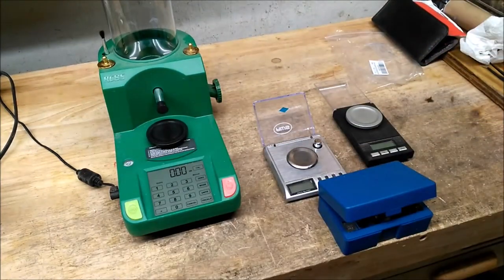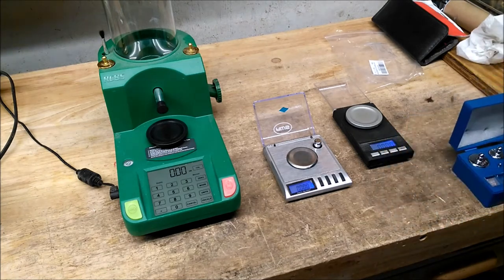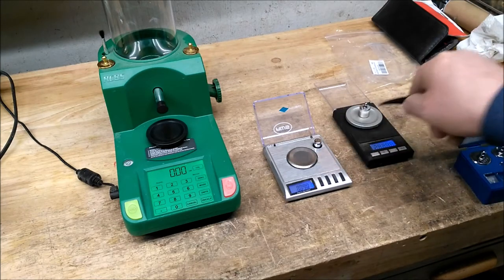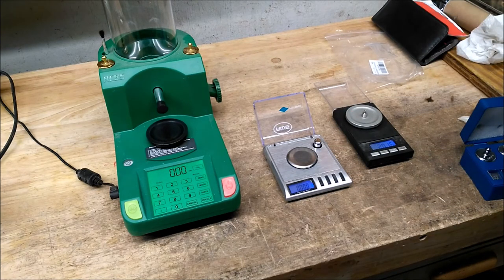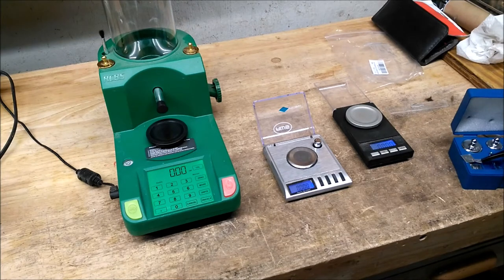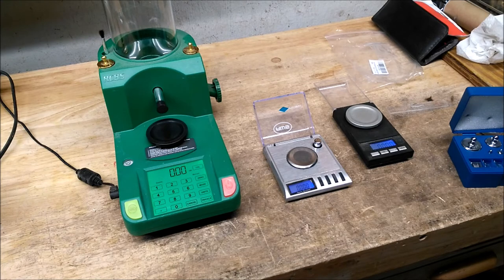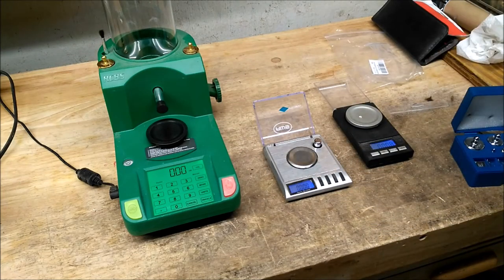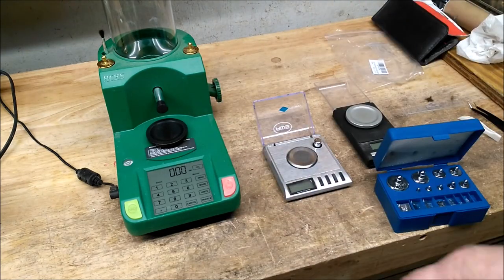Cheap Calibration Weight Set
TLWDZ 17 Pcs Scale Calibration Weight Set